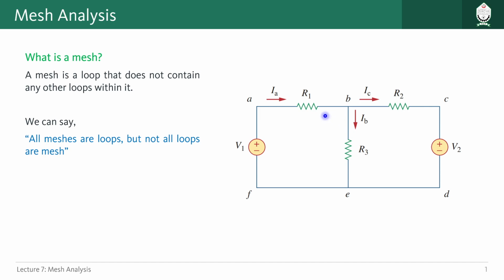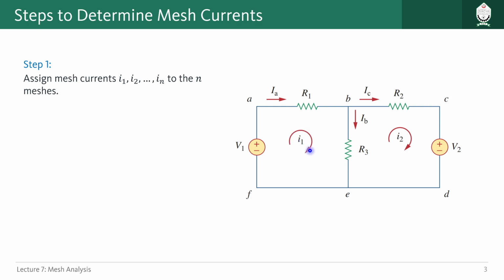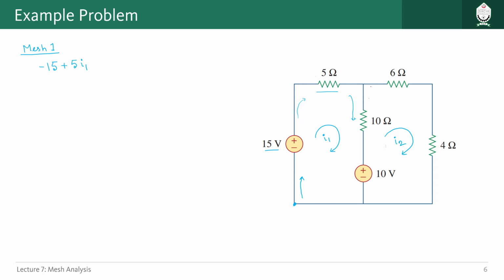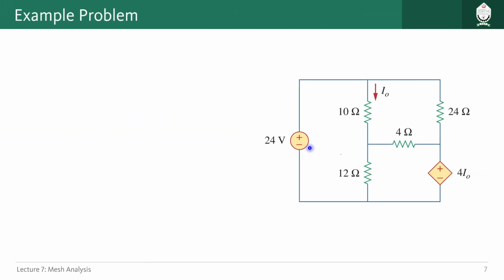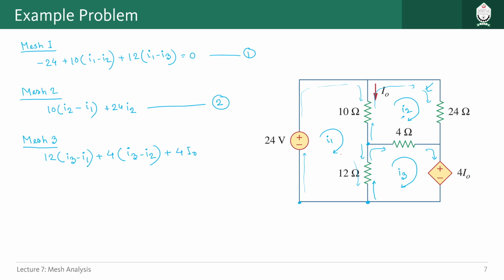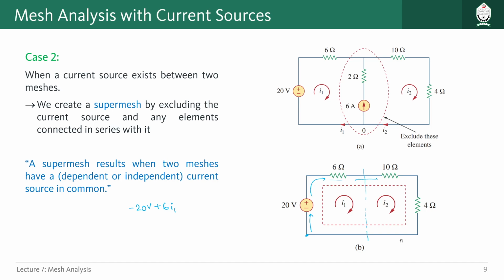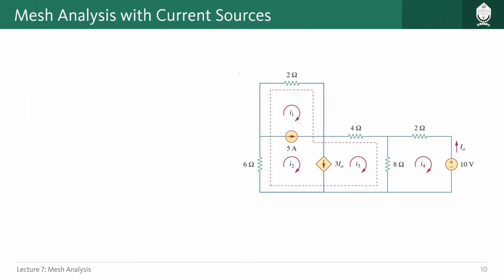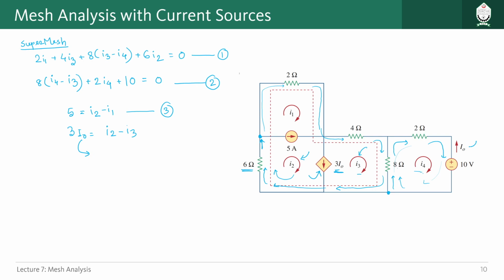Phy 4143 | Lecture 7: Mesh Analysis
Correction:
16:30 Equation (2) should be: 10 (i2 - i1) + 24 i2 + 4 (i2 - i3) = 0